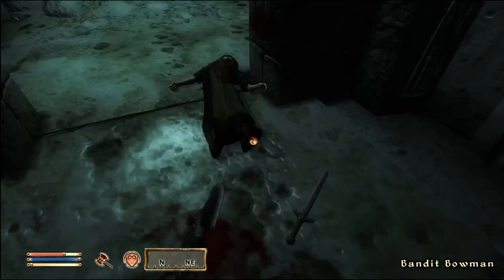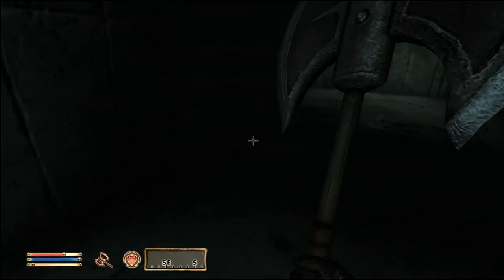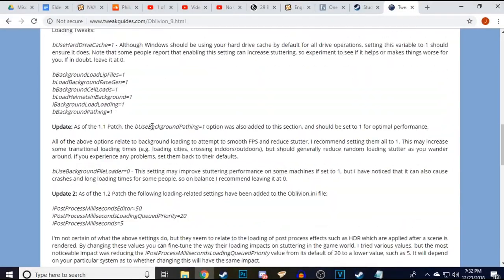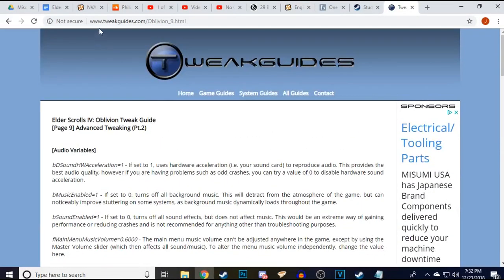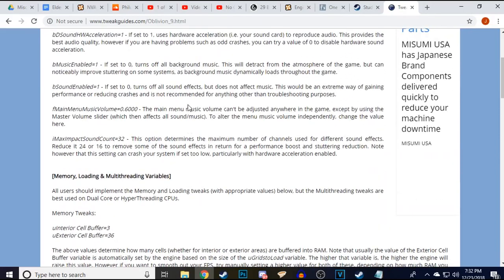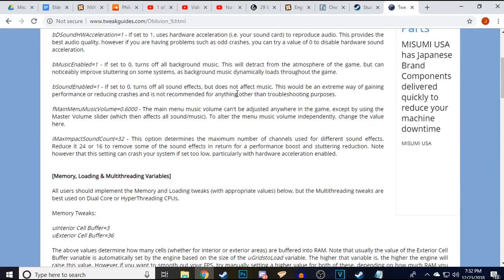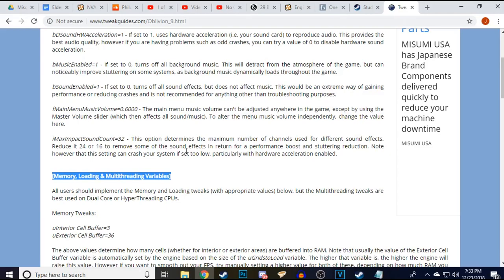How to fix Oblivion's FPS and Crashes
A solution I found to fix huge frame drops and frequent crashes in Oblivion it might not stop crashes completely but it will help out quite a bit.